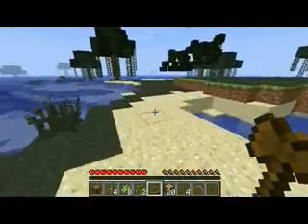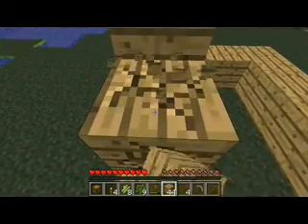Let's Play Minecraft #39